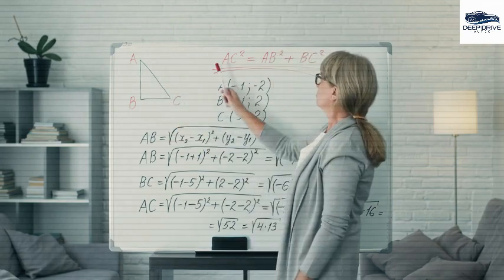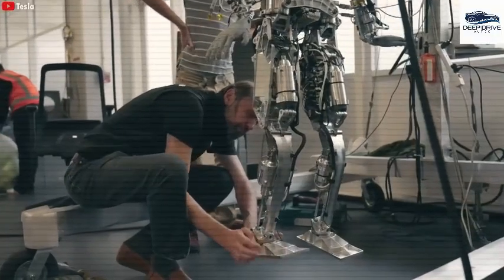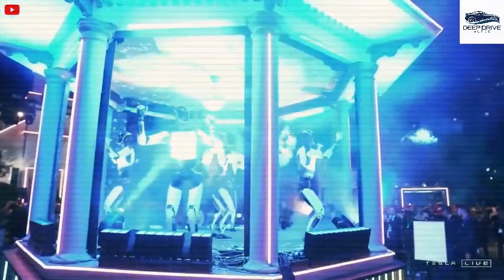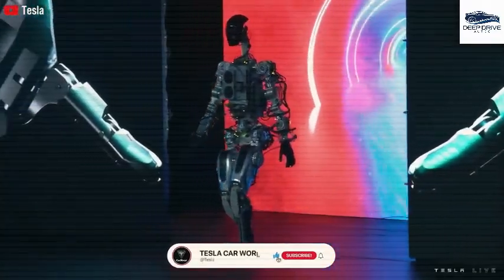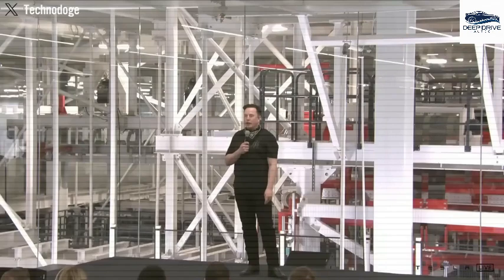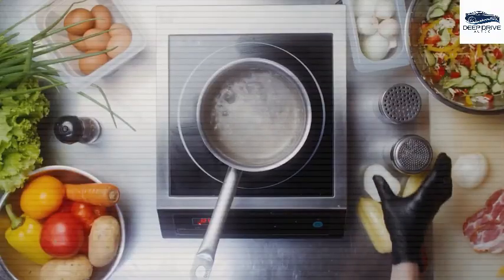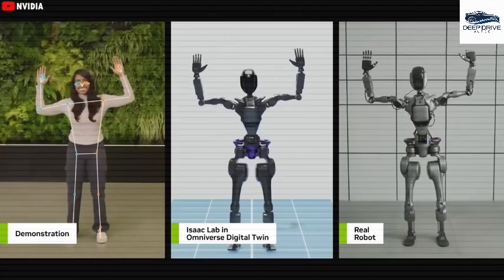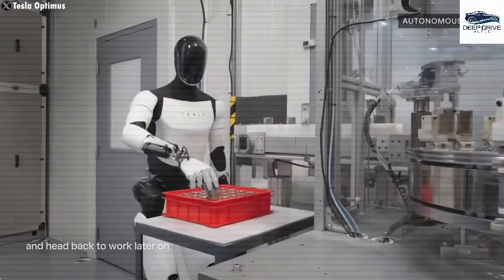Elon Musk’s Tesla Bot Gen 3 Leak: 2025 AI Robot Revolutionizes Homes with 1000 Game-Changing Tasks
Elon Musk’s Tesla Bot Gen 3 is here, and it’s set to revolutionize homes in 2025 with its ability to perform **1,000 game-changing tasks**! This AI-powered humanoid robot is designed to be your ultimate assistant, handling everything from household chores to complex problem-solving with ease. With cutting-edge technology, advanced AI, and seamless integration into daily life, the Tesla Bot Gen 3 is not just a robot—it’s the future of home automation.

From cooking meals to managing your smart home devices, the Tesla Bot Gen 3 is equipped to handle tasks that were once unimaginable for a robot. Its human-like dexterity, advanced learning capabilities, and ability to adapt to your lifestyle make it a must-have for tech enthusiasts and families alike. Elon Musk’s vision for a smarter, more efficient future is now a reality, and it’s more exciting than ever.

In this exclusive leak, we dive into the features, capabilities, and technology behind the Tesla Bot Gen 3. Discover how this AI robot is set to transform homes, save time, and redefine convenience. Whether you’re a tech lover, a futurist, or simply curious about the next big thing in AI, this video is packed with insights and surprises you won’t want to miss.

If you’re excited about AI, robotics, and the future of home automation, this video is for you. Share it with anyone who loves innovation and dreams of a smarter, more efficient lifestyle. Don’t miss your chance to see the Tesla Bot Gen 3 in action—this is the future of home living, and it’s closer than you think!